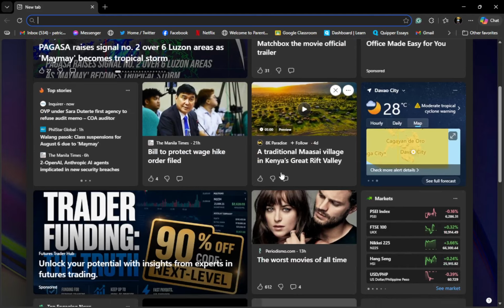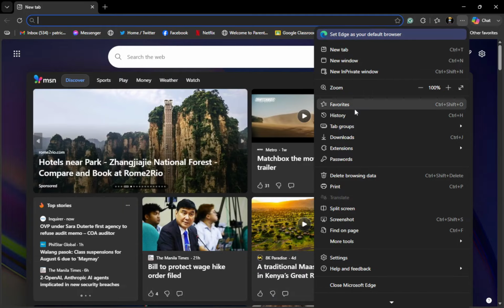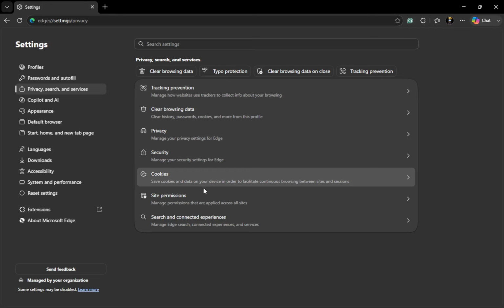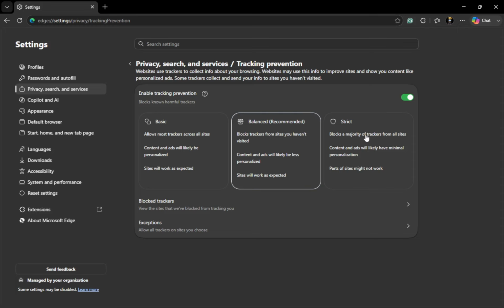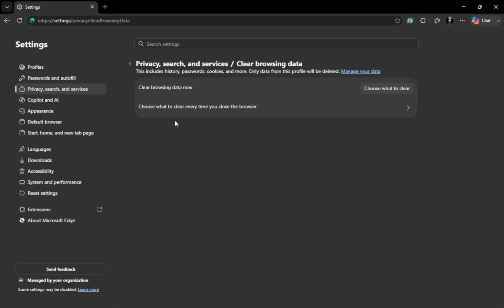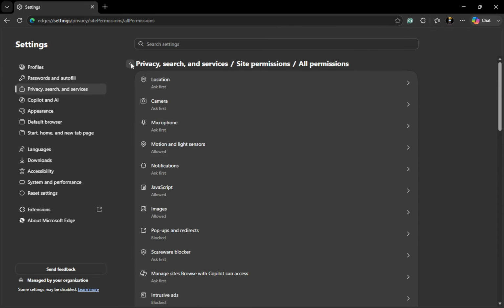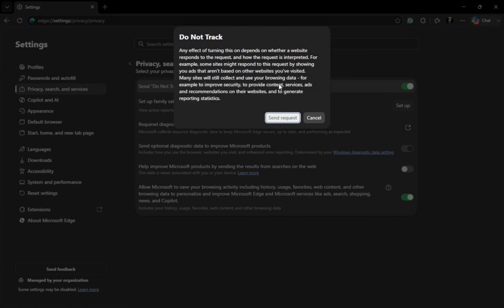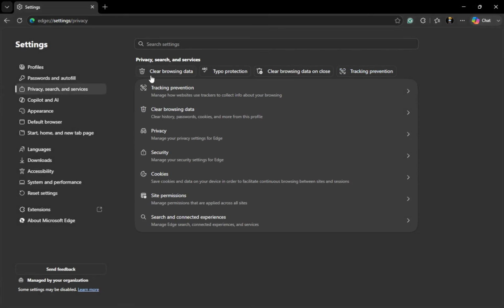How to Change Privacy Settings on Edge [2026 Full Guide]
How to Change Privacy Settings on Edge

Learn how to change privacy settings on Edge with our step-by-step guide for Windows and Mac. Follow these precise steps to adjust privacy controls, including tracking prevention and cookie management.

In this tutorial, you'll discover how to change privacy settings on Microsoft Edge using a Windows or Mac computer. We guide you through accessing the Settings menu, navigating to Privacy, search, and services, and adjusting features like Tracking prevention, Do Not Track, and cookie permissions. Remember, choosing Balanced tracking offers a good balance between privacy and website functionality.

⏱️ Chapters
0:00 Intro
0:10 Open Microsoft Edge
0:23 Click three dots menu
0:36 Select Settings
0:49 Click Privacy, search, and services
1:02 Review privacy settings
1:15 Change Tracking prevention
1:42 Choose Balanced option
1:55 Manage cookies
2:17 Manage website permissions
2:43 Turn on Do Not Track
3:00 Clear browsing data
3:21 Recap